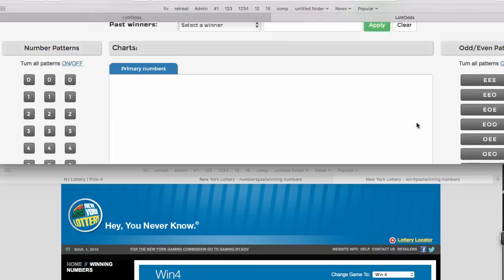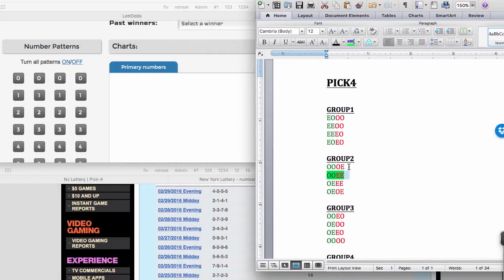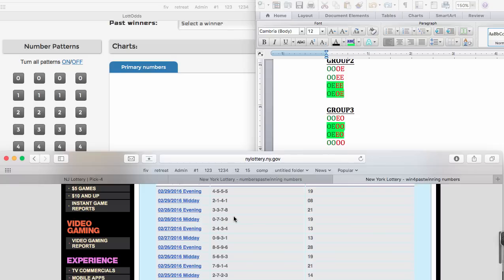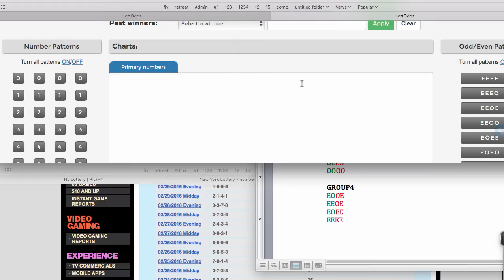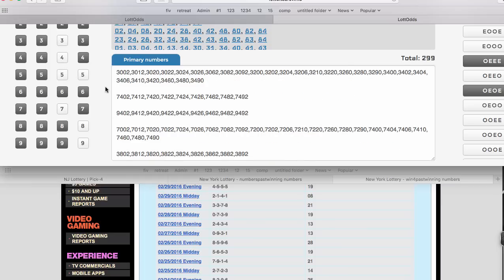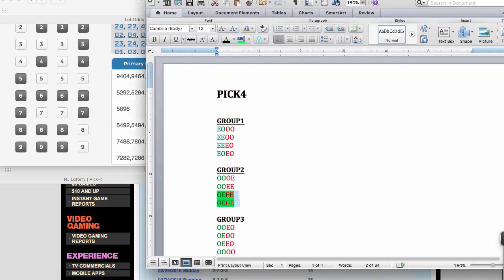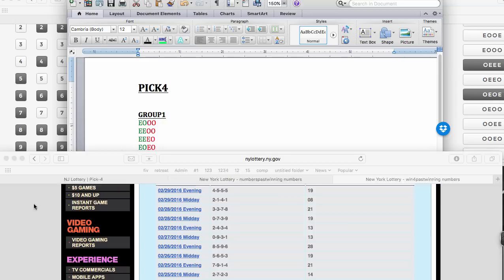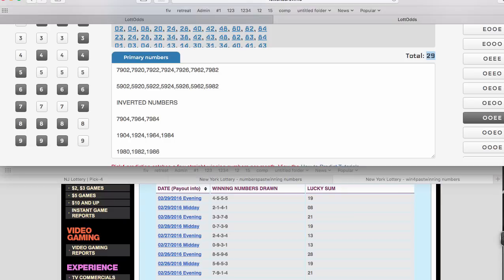LOTTODS: Odd-even and Number Pattern Tutorial - Mar. 1, 2016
How to use the odd-even and number pattern features to reduce the predicted numbers by thousands. CORRECTION: The image displayed at 7:45 containing 2425 was EEEO not EEOO. And at 9:06 ODDs should have been removed not EVENs.